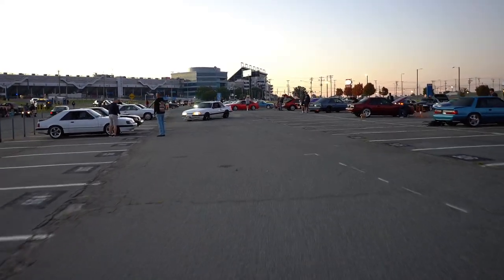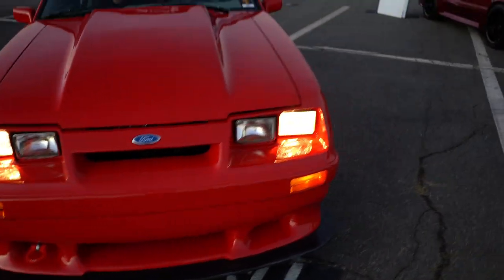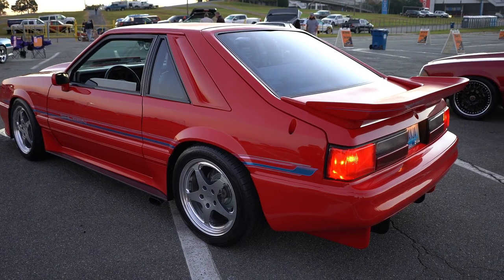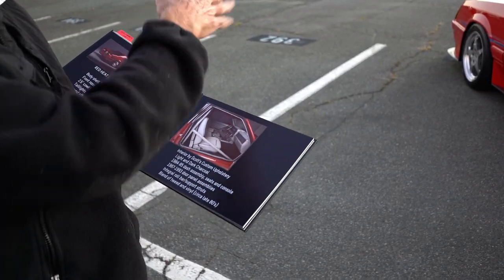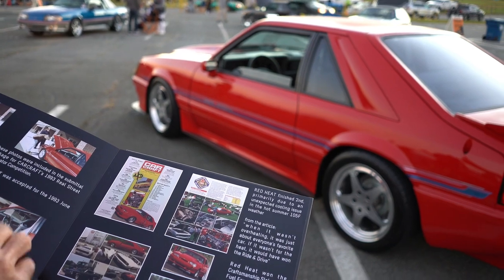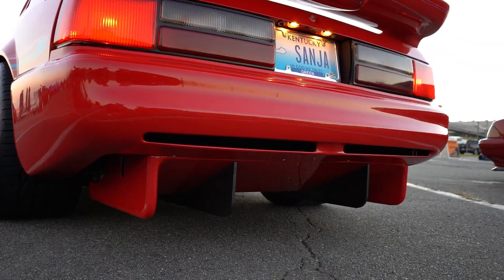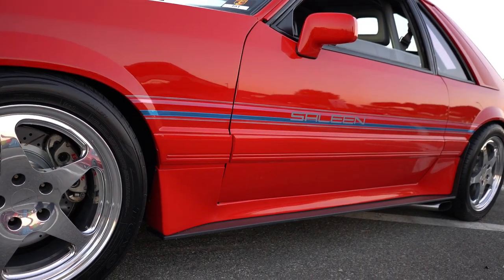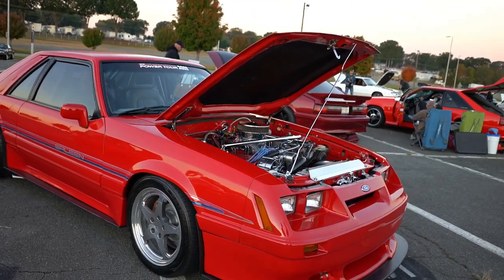5.0 Magazines 1st Cover Car "Red Heat" Foxbody Mustang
I find an awesome Foxbody Mustang at Foxtoberfest coming in and track down the builder and owner Gary Patterson about Red Heat the coolest Mustang I have seen in a while. Gary built this foxbody mustang in the early 90's and it was the first Mustang to grace cover issue number one of 5.0 Mustang magazine. This foxbody started out far from were it ended up as he custom made aero splitters, fiberglass rear fascia and splitter and so much more including custom airbrush pin stripping. Watch and get ready to drool over this amazing Mustang you will not soon forget.
For your FREE Mustang catalog